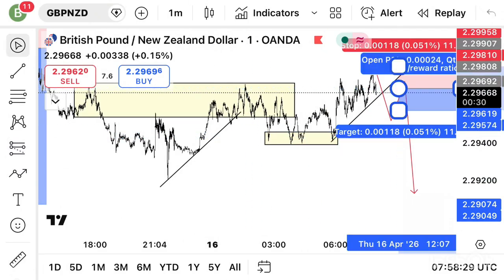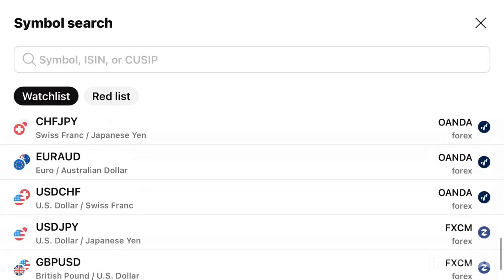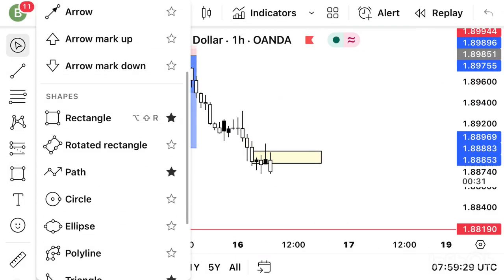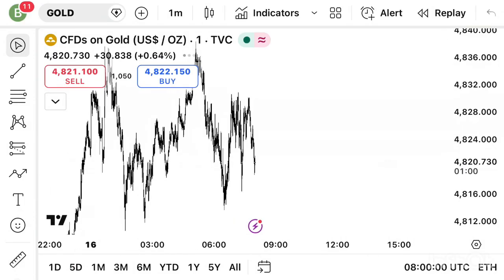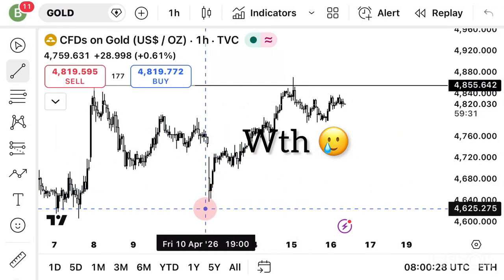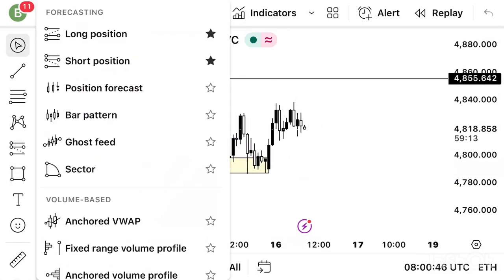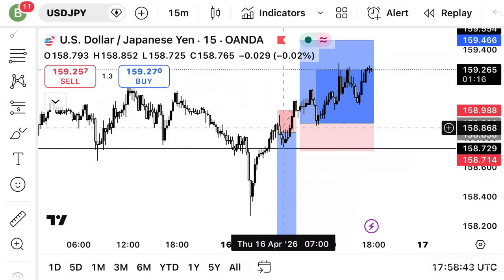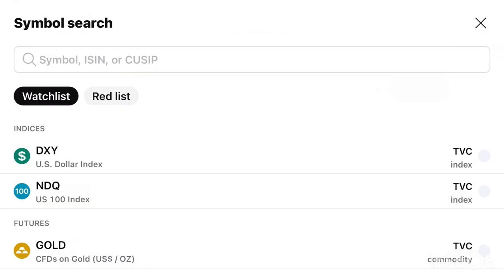Turn $10 to $100 Forex trading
In this. Video I will be revealing step by step the strategy I’m using to turn $10 to $100 with proper risk management and 100% transparency.